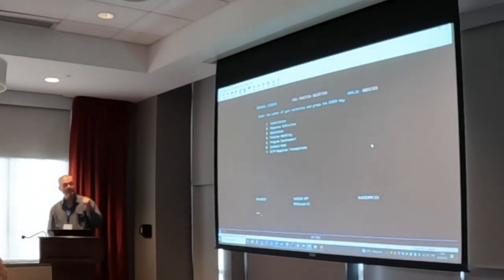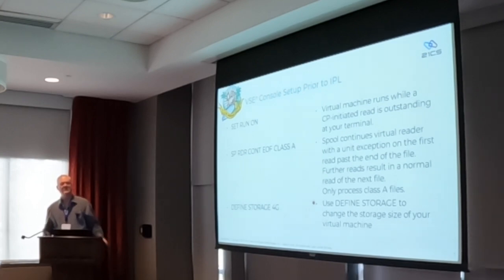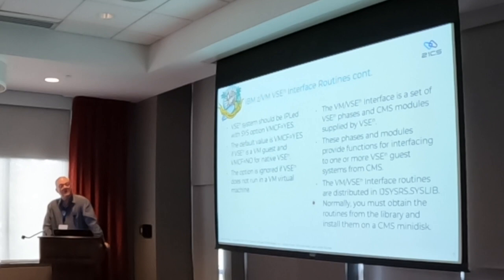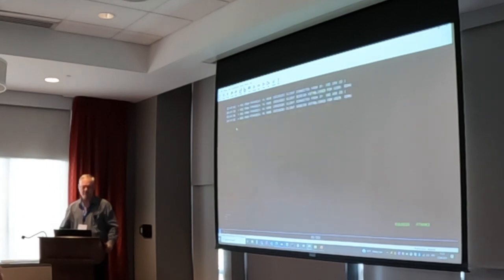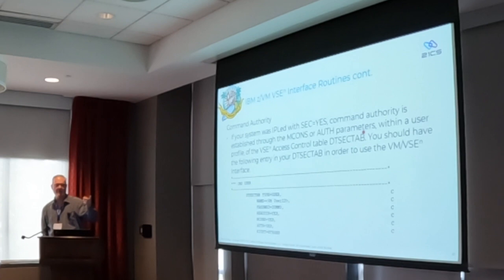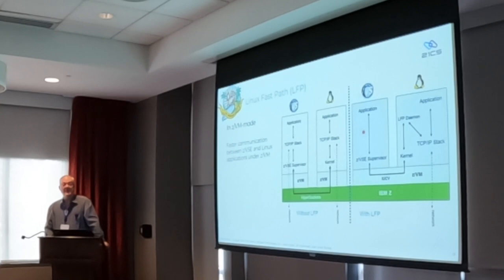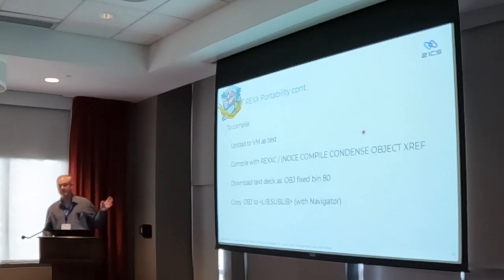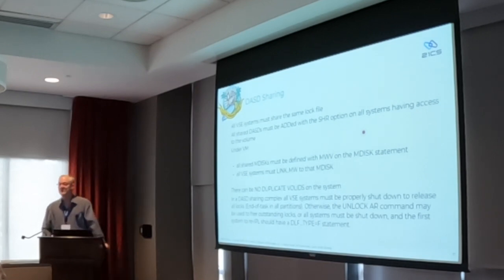21CS VSEn and IBM z/VM Synergies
In this session you will learn some practical best practices, setup and tools when running 21CS VSEn on IBM z/VM. VSE customers running on LPAR directly are welcomed as well so that we all learn the value and possible alternatives/needs for LPAR only customers.